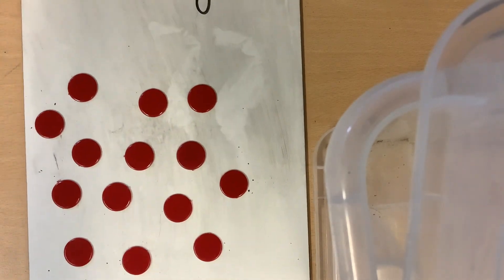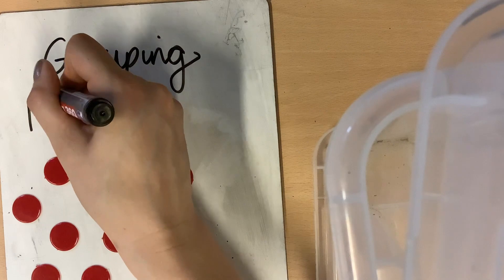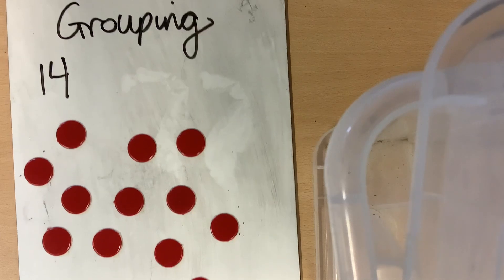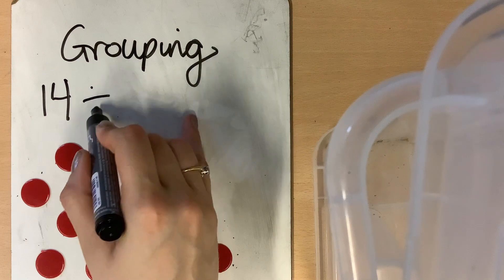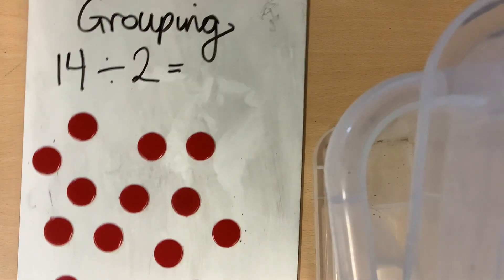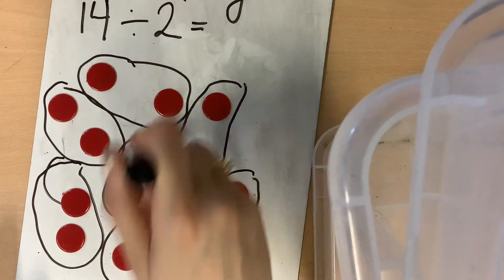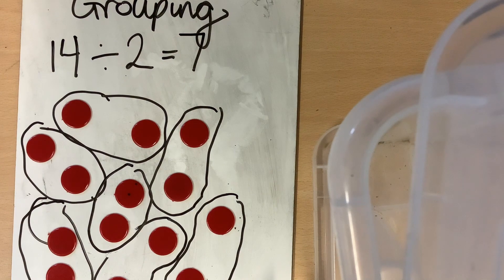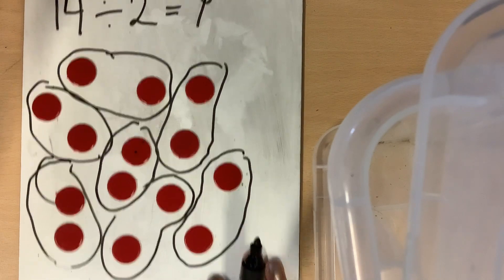Grouping in 2s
Use your maths pack to help you!